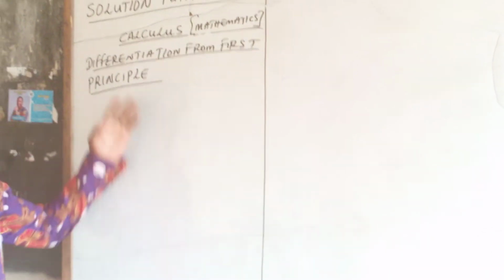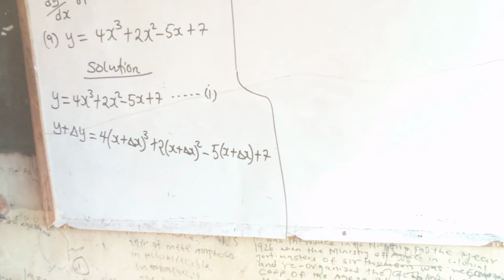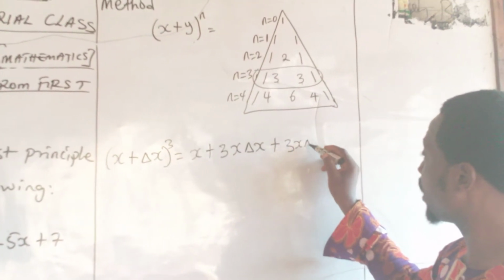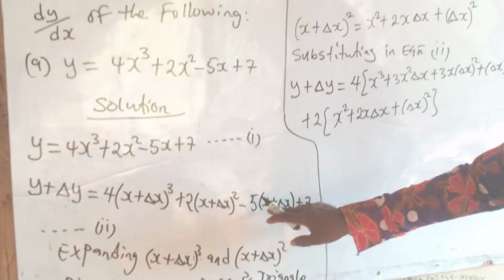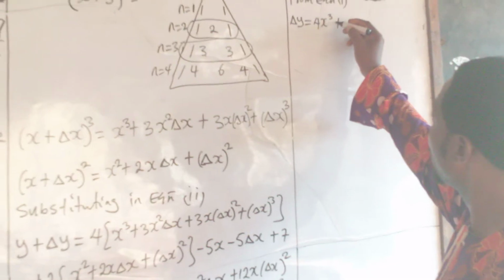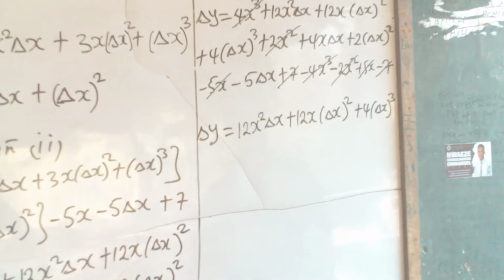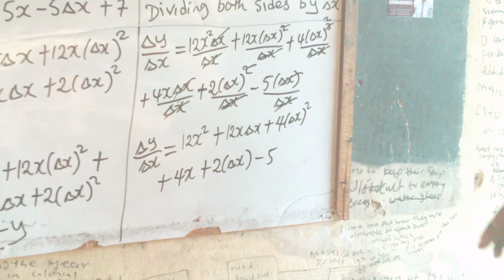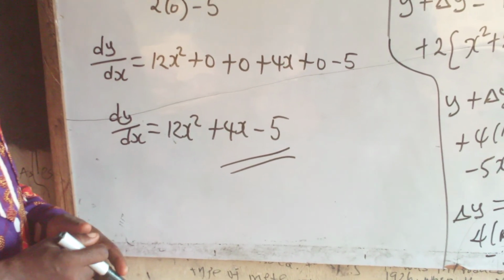CALCULUS ON DIFFERENTIATION OF THE FIRST PRINCIPLE OF CALCULUS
This video is all about calculus to solve a problem on differentiation of calculus on the first principle with, THE steps of understand on how to solve a given problem on calculus .